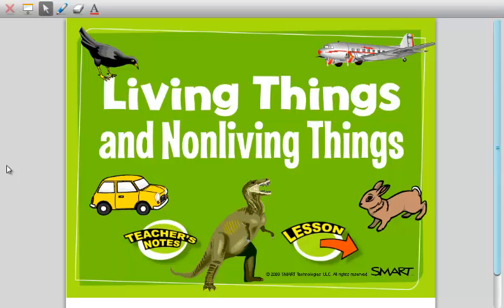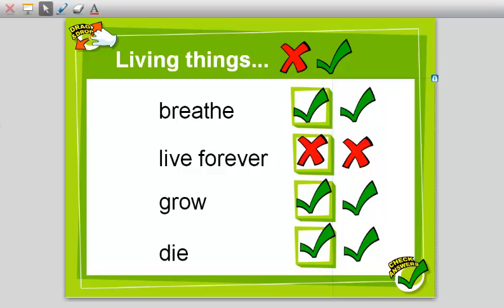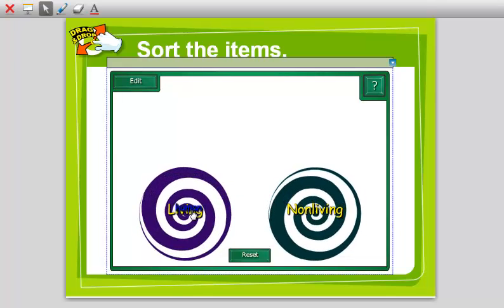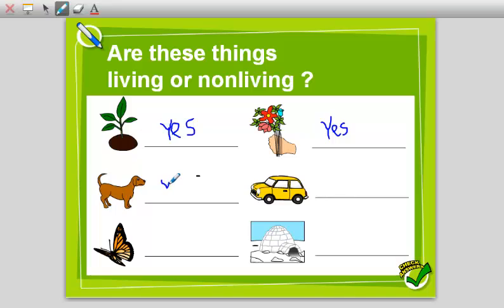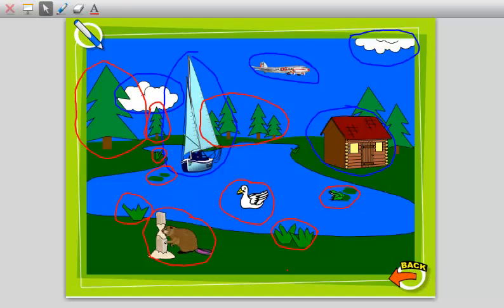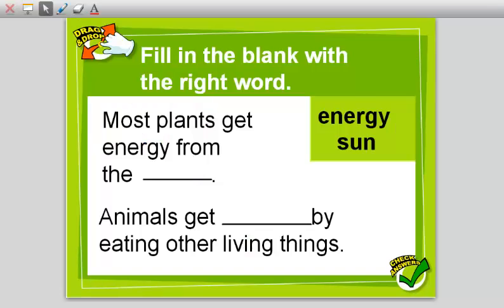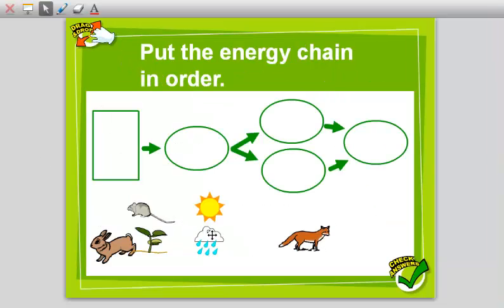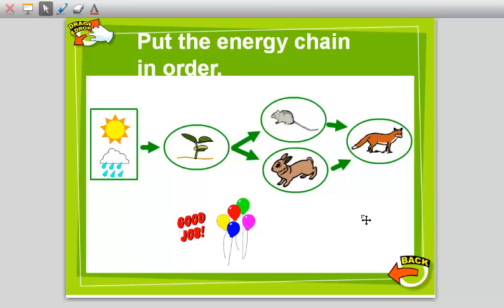Ms. Taryn's SmartBoard ScreenCast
SmartBoard Task about Living and Nonliving things